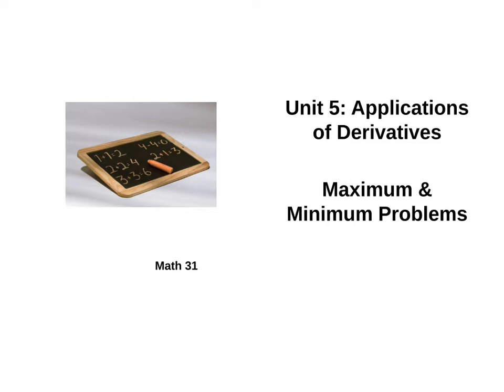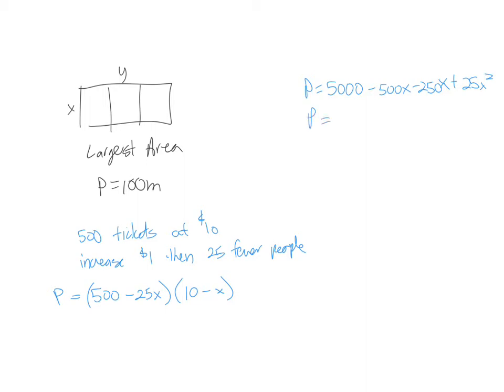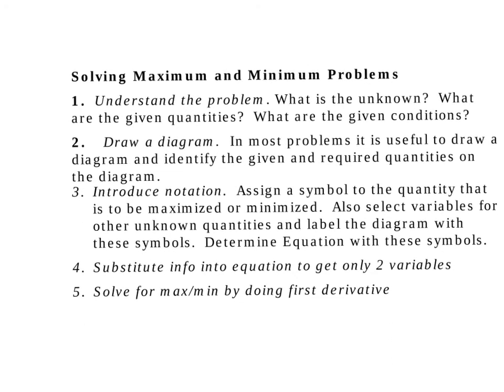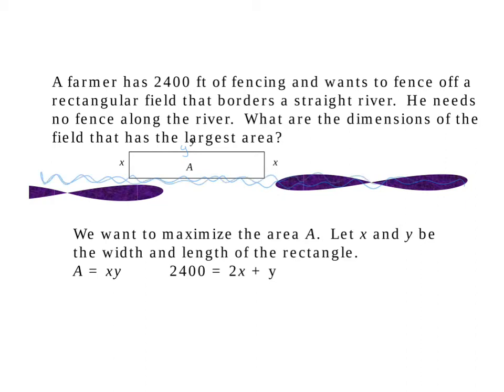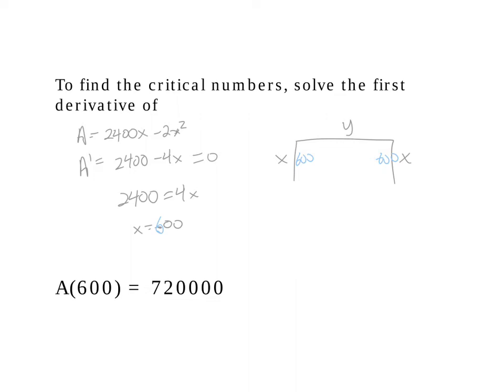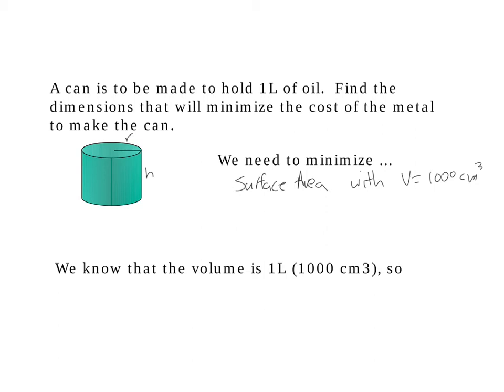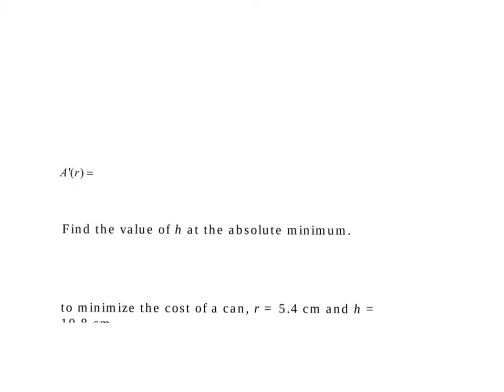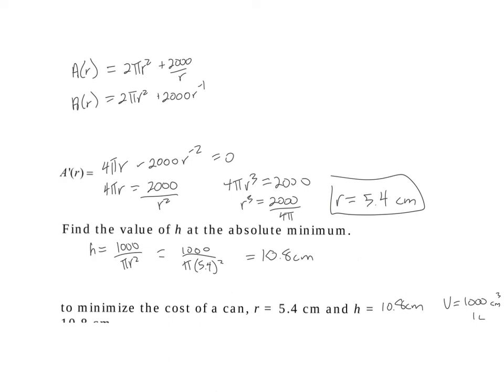Math 31: Applications 1: Max/Min Problems